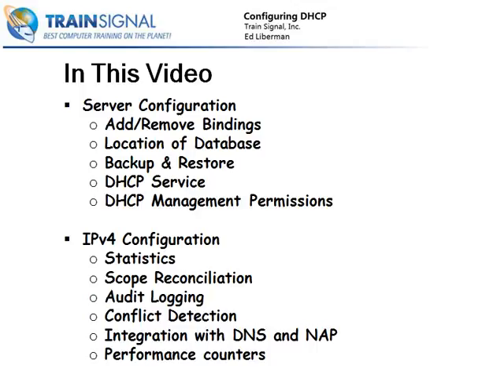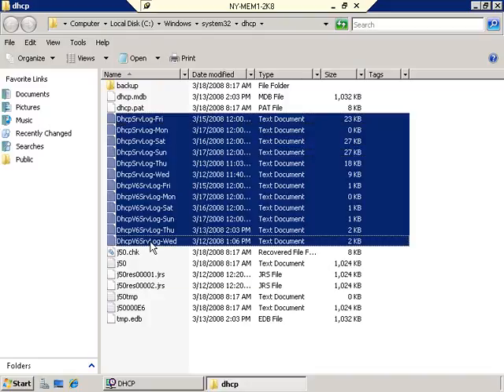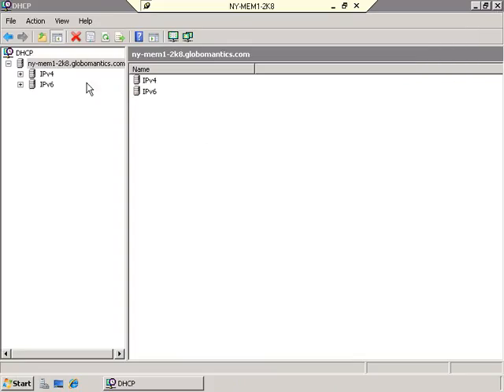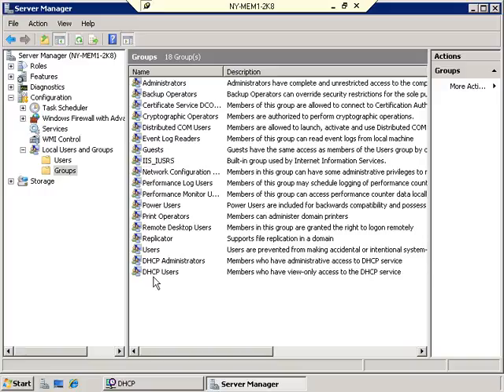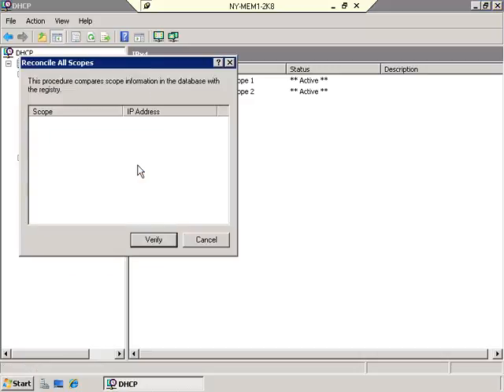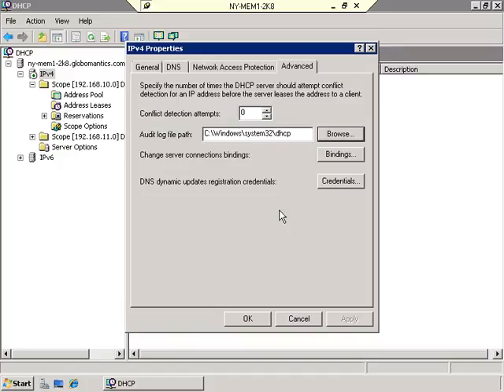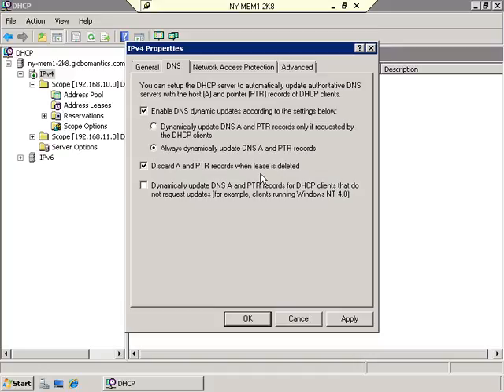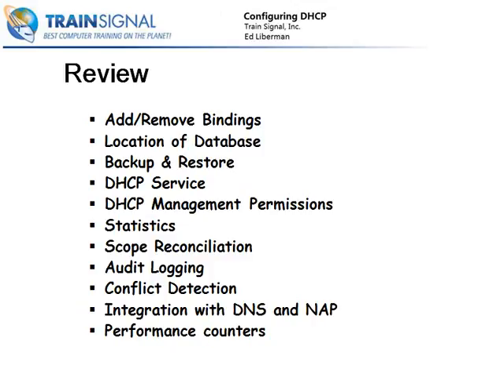Windows 2008 Network Infrastructure - 3